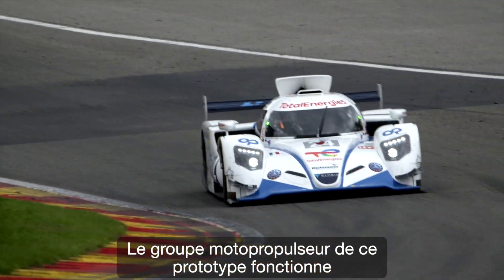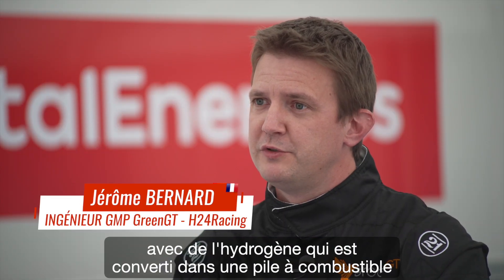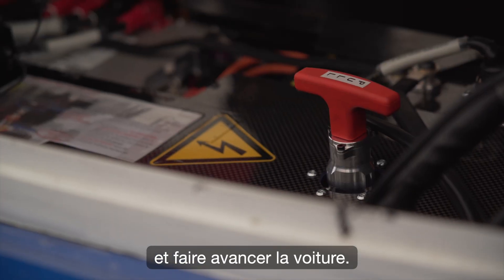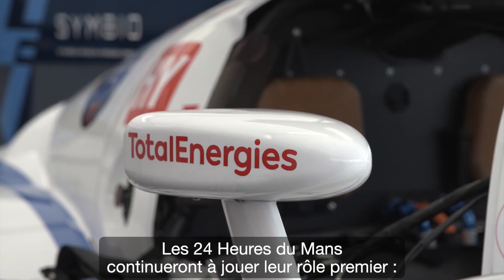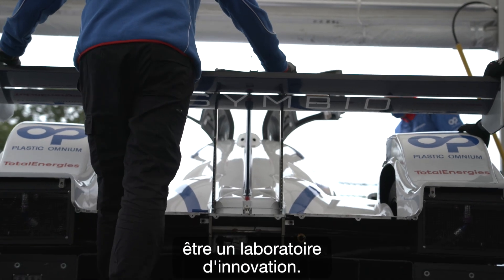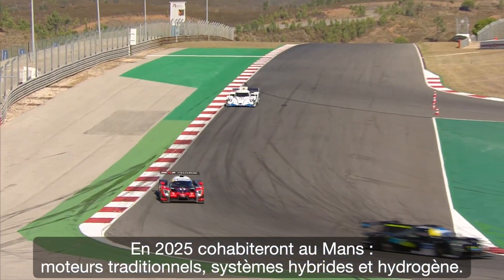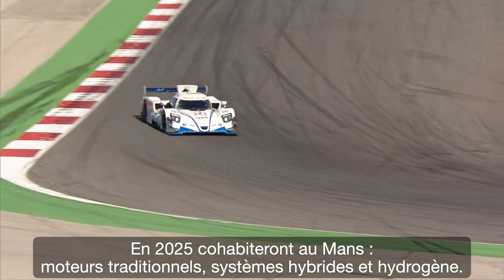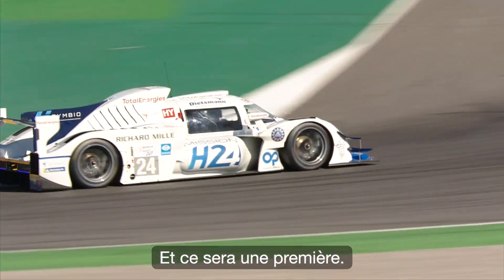MissionH24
Le partenariat entre TotalEnergies et MissionH24 dessine le futur du sport automobile. En 2025, des prototypes électriques hydrogène zéro émission participeront au 24 Heures du Mans...